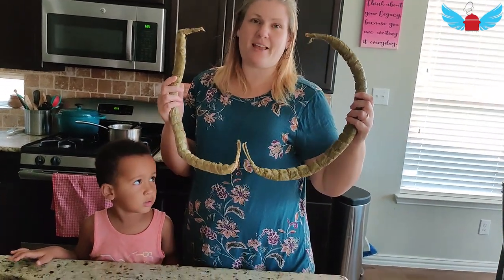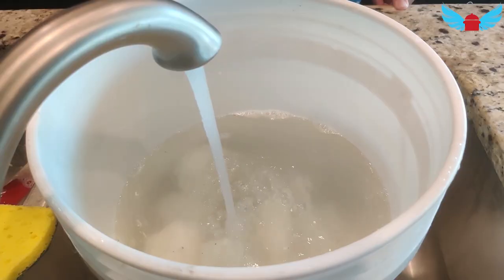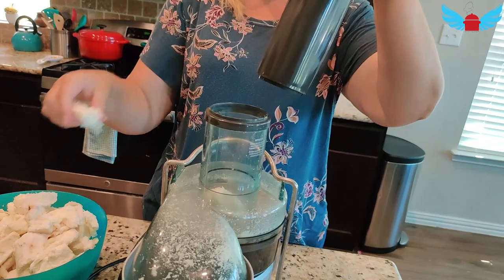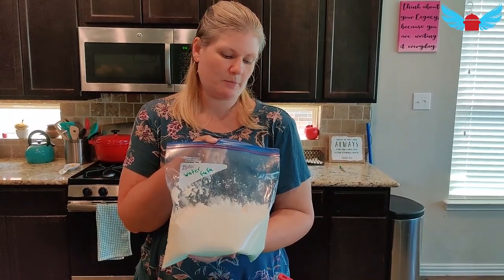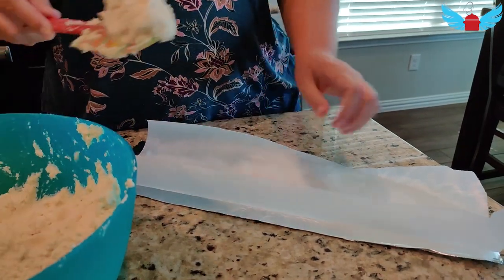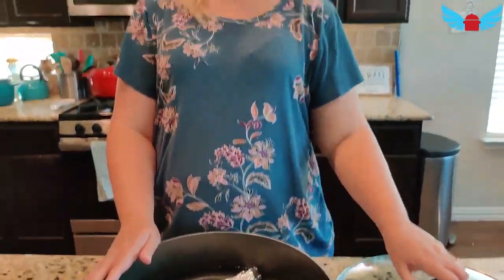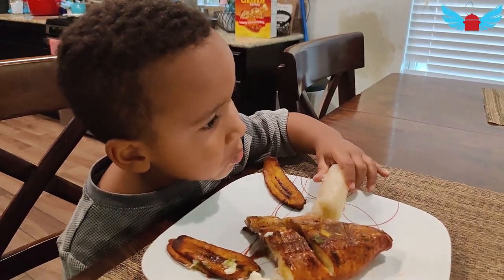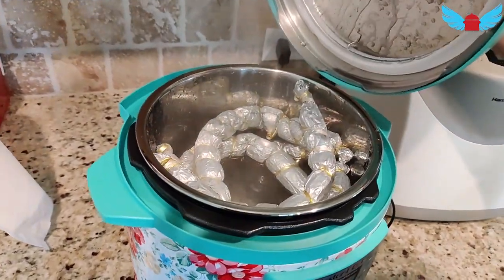Bohboloh and Water Fufu from Home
We will no more pay for expensive Bohboloh and Water fufu. This is a 2 in 1 recipe.  Pick up some Casava from your local Mexican store and lets do this.